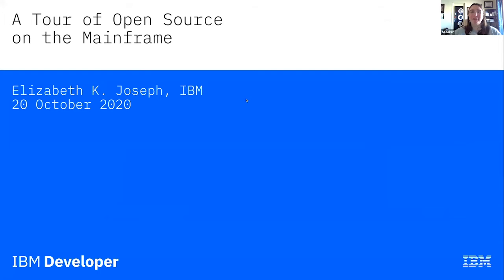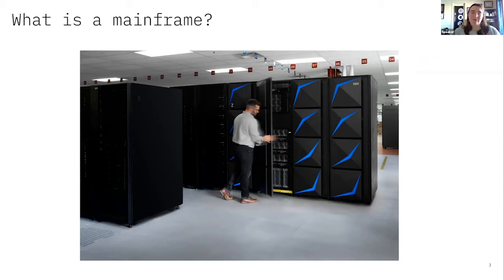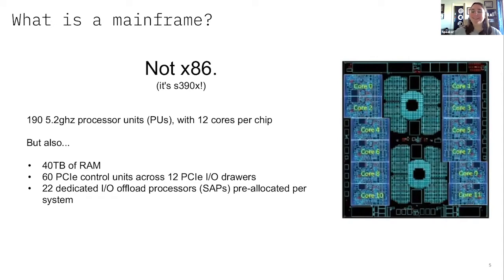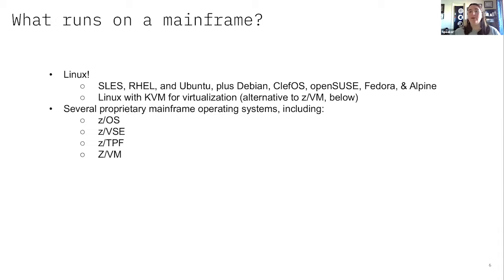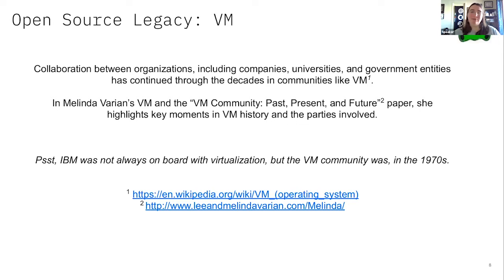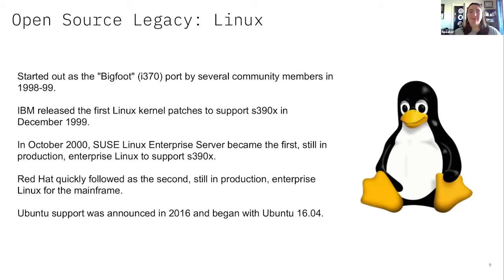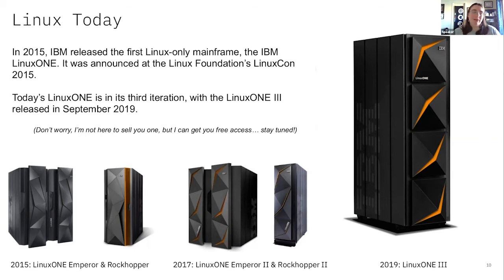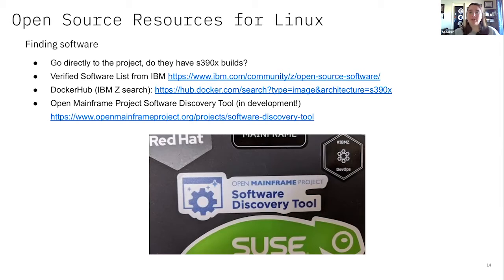A Tour of Open Source on the Mainframe - Elizabeth Joseph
Presented by: Elizabeth Joseph, IBM
Presented at All Things Open 2020 - Linux/Infrastructure Track

Abstract: Many enterprises and, as many of us learned during the COVID-19 outbreak, governments, rely on mainframes to do the bulk of their data-driven work and the modern mainframe is very good at what it does. But what if you’re looking to modernize your platform and bring in the DevOps methodologies, tooling, and practice into your organization?

Today, there is an entire product line of mainframes that exclusively run Linux (RHEL, SLES, or Ubuntu). With Linux, you get access to the vast ecosystem of open source software that’s already been ported to the mainframe architecture (s390x), with more being ported every month.

If your organization is using z/OS, the Open Mainframe Project has a series of open source projects targeted specifically at the mainframe and improving usability. Zowe, for instance, helps create a consolidated API for accessing resources and workload on your system and Feilong is a z/VM connector that allows you to manage your virtual machines with familiar open source tooling like OpenStack. There are even connectors for Jenkins that allow you to integrate CI/CD pipelines with your workloads.

In this talk I’ll explore all of this in more to show you how an automated, modern environment can thrive on today’s mainframe.